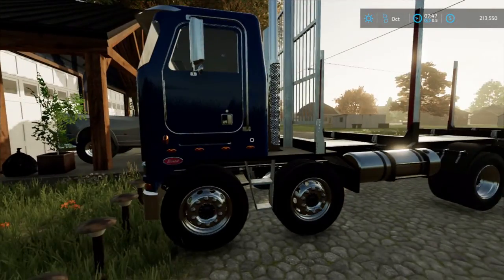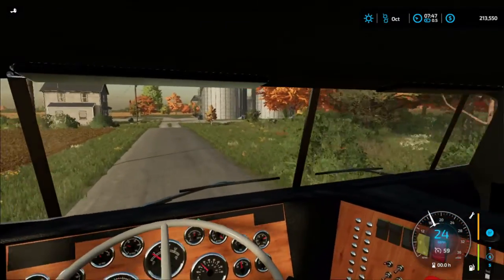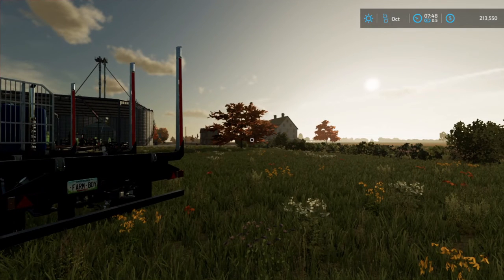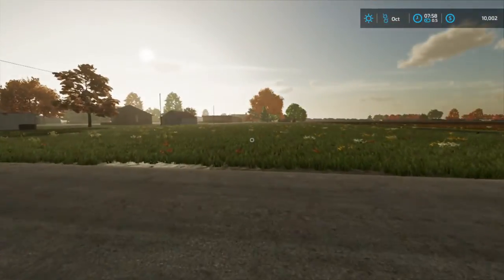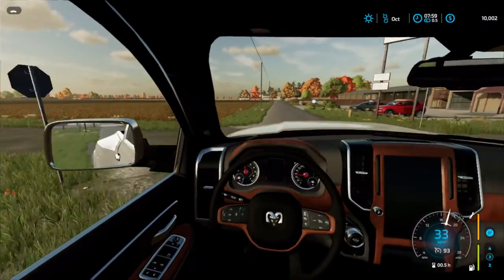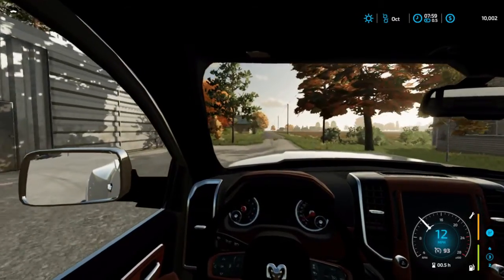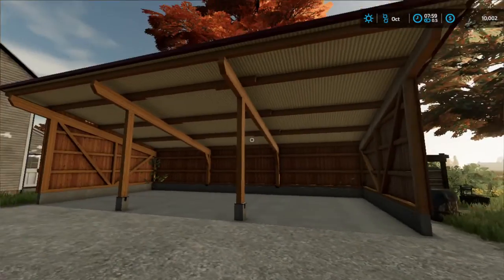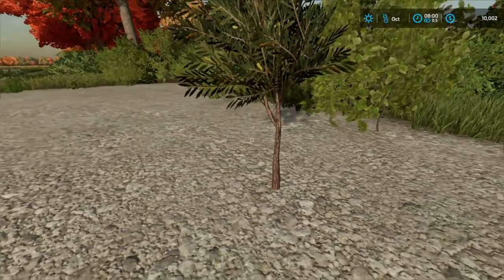FS22| Modernizing The Farm| Millionaire Farming Series Episode 03